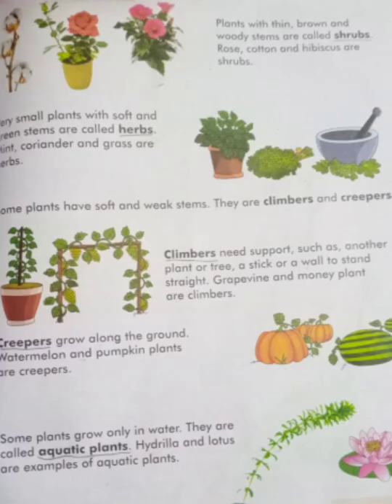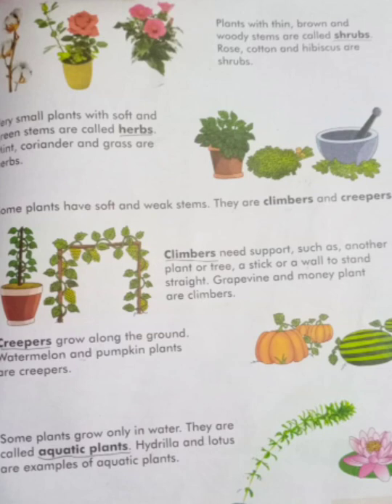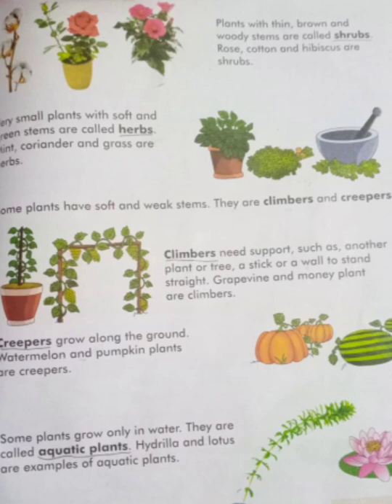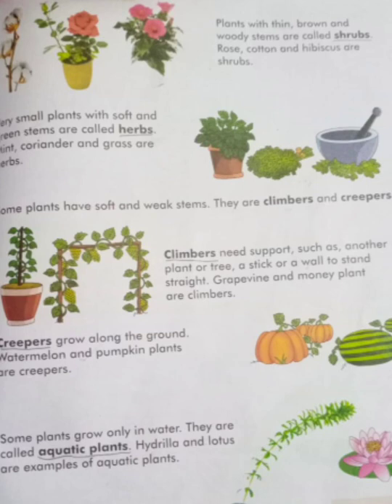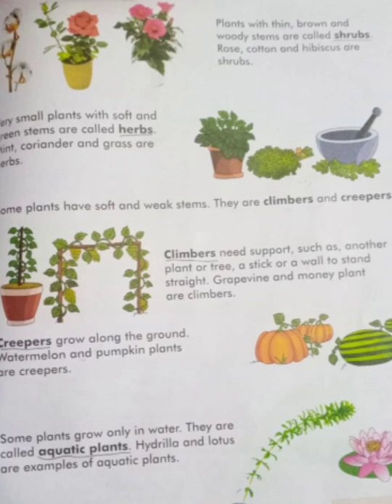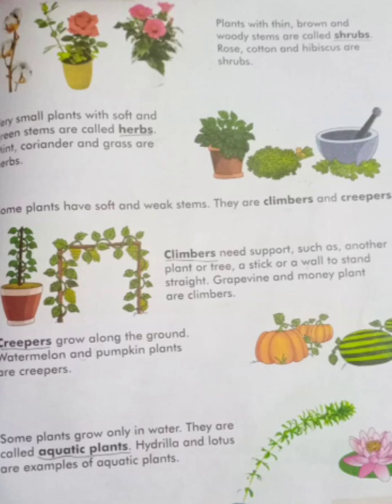Class-2, Subject-EVS, Video - 42, Part - 1, Chapter -12 ( Plant world ) by Mrs.Shweta Sharma